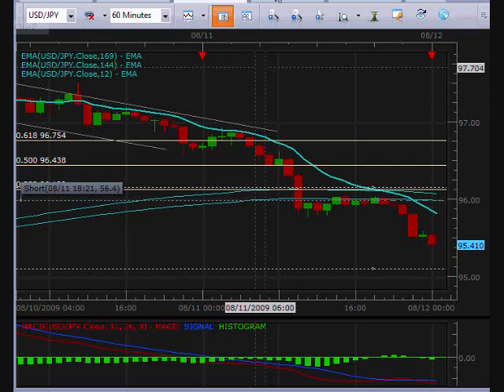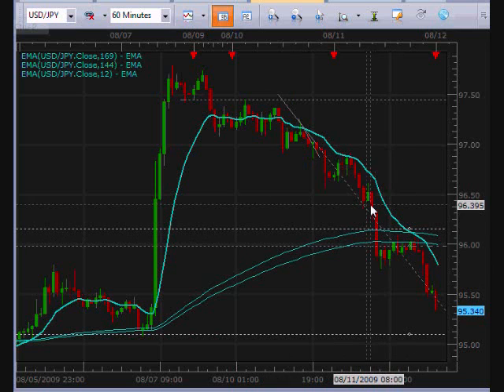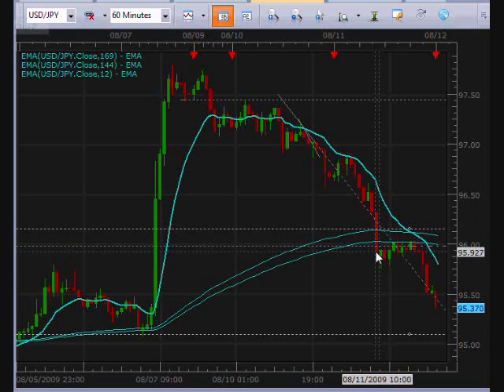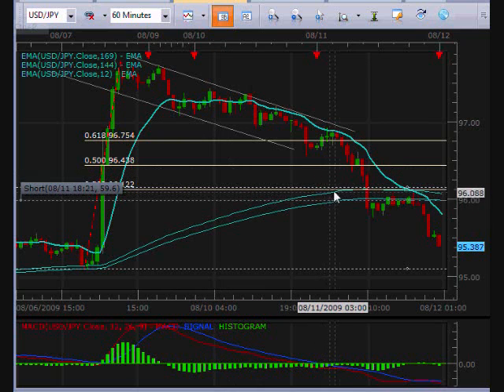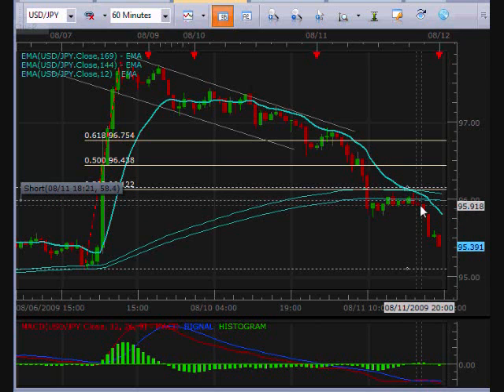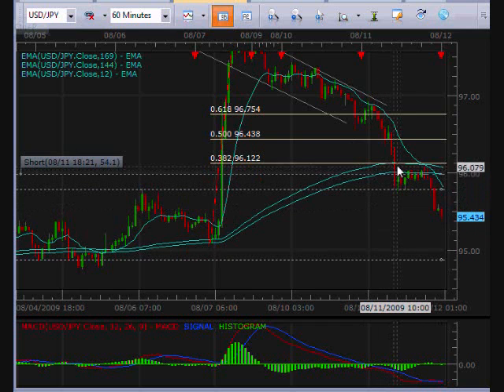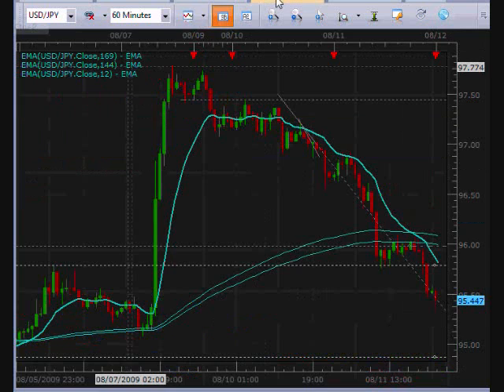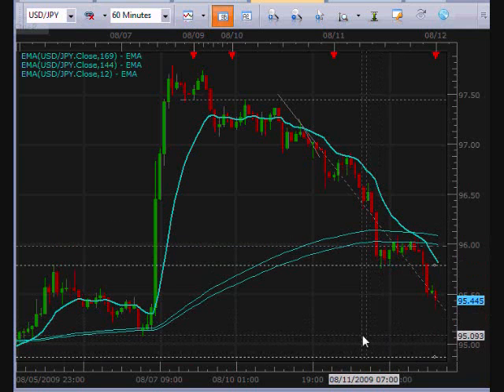FOREX: VEGAS TUNNEL METHOD 1hr !!!!LIVE!!!! ...toturial forex learn it love it live it... fx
Learn and live the vegas tunnel method.  Forex trading is one of the trickiest markets to trade, but anyone can do it!!!